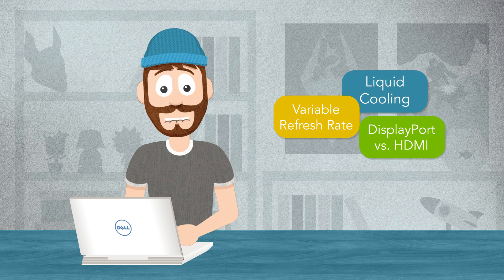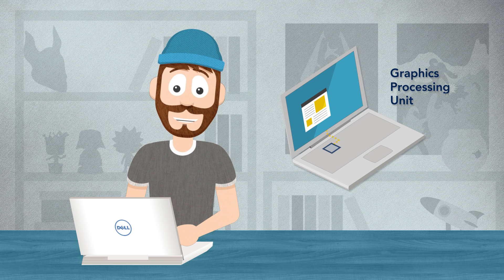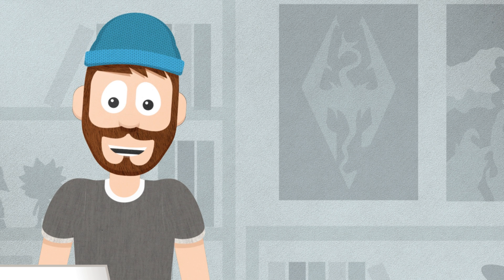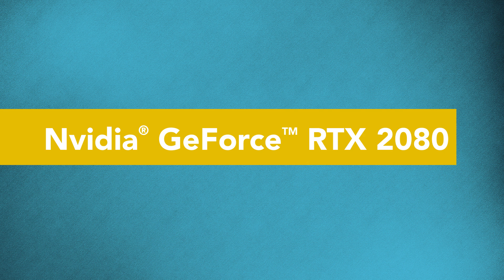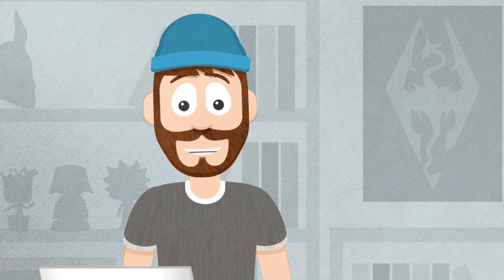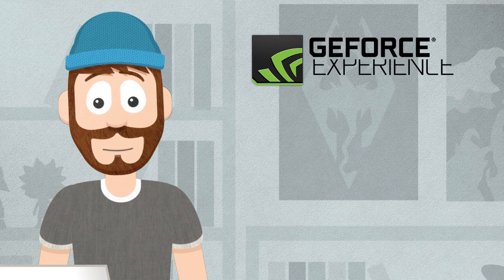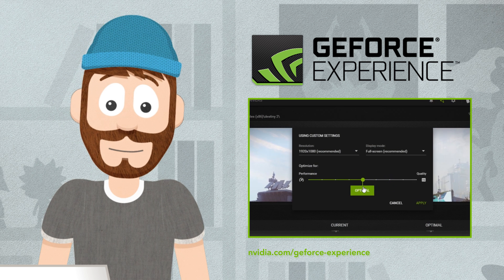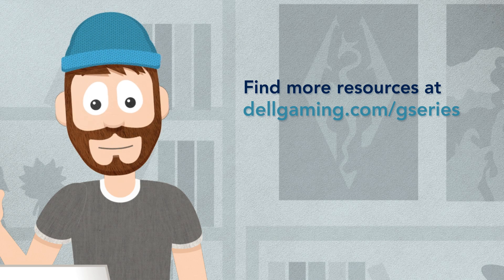Understanding Graphics Technology – Keep it Simple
When looking for a new gaming PC there is a lot to consider. Graphics technology can have a big impact on your gameplay, but with so many choices for some it can be overwhelming. This video offers a short and simple overview; check it out to get a basic understanding – OR – share it with your friends and family that are always asking you to explain it.

Check out some of the best options available at dellgaming.com and check out for more info.